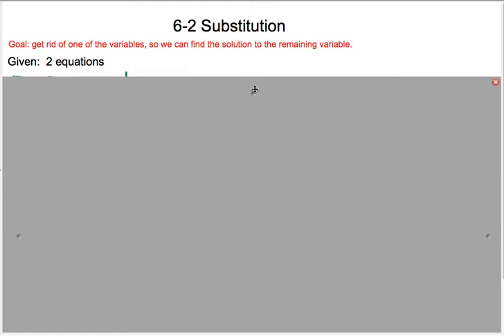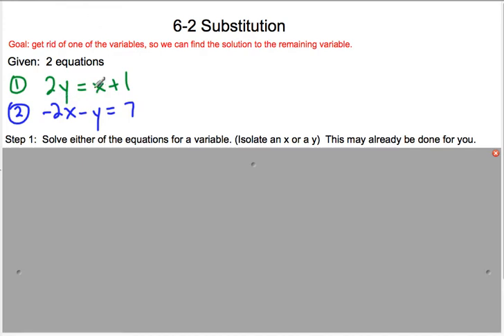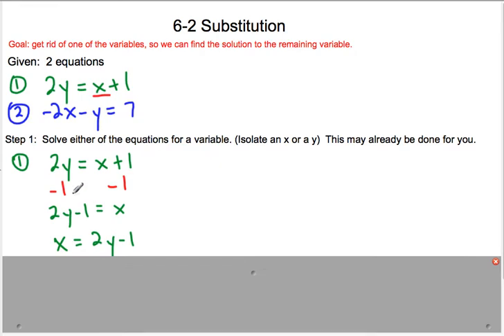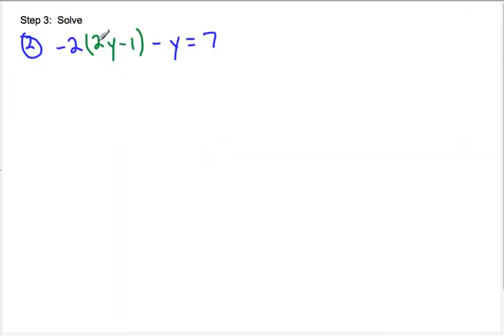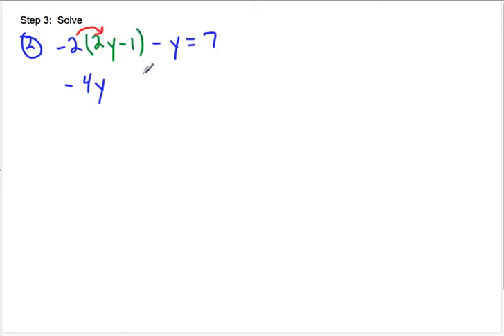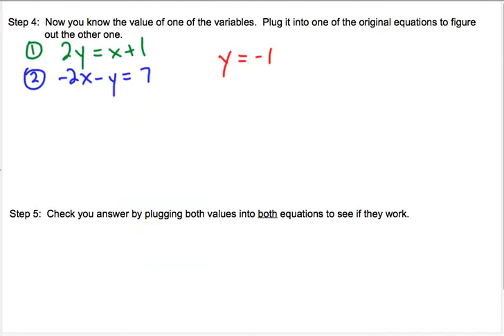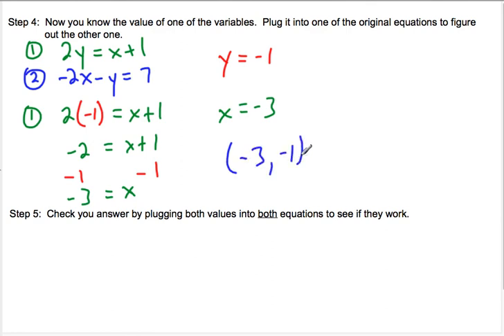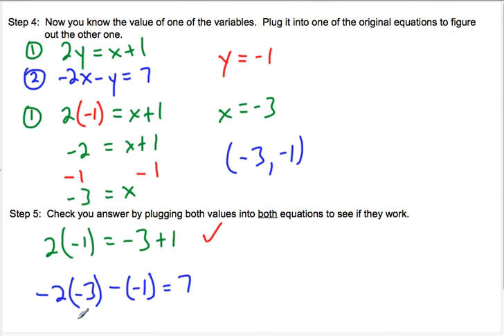6-2 Solving Systems Using Substitution step by step xtra.mp4